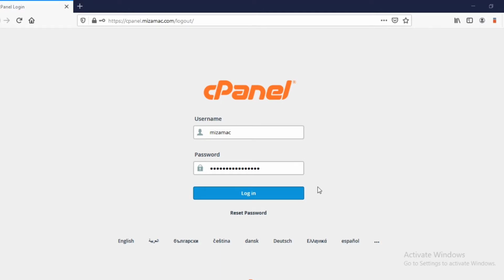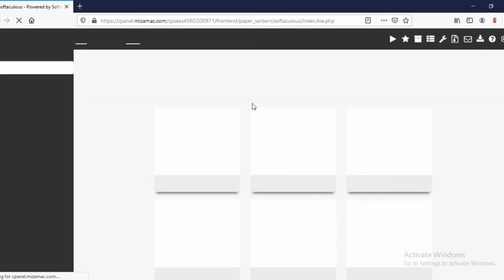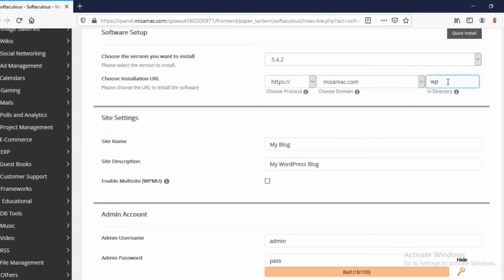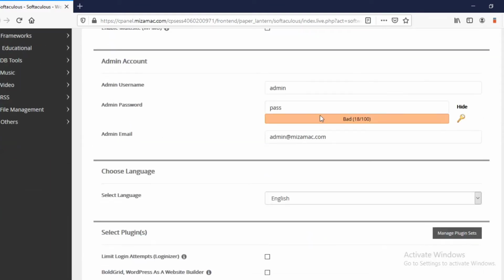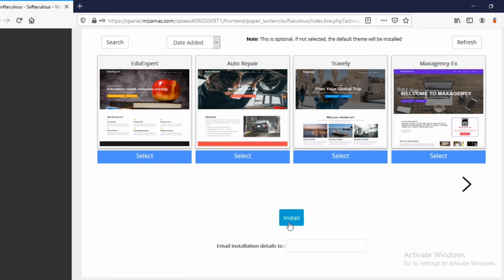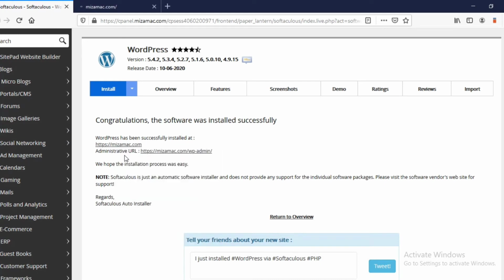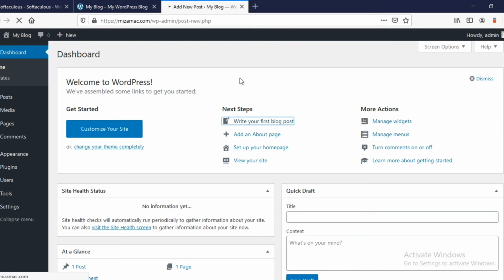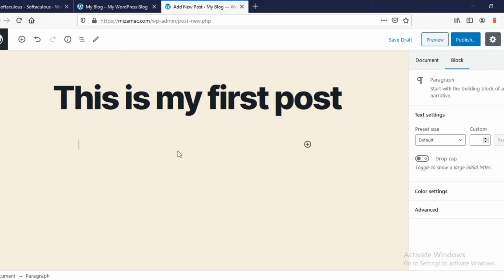How to Create a WordPress Website Under 3 Minutes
HiValidity achieves excellence in the three most important aspects of providing a high-quality web hosting experience - speed, security and customer service. By investing heavily in the latest hardware and software technology HiValidity gives you up to 300% better performance for your website in comparison with other hosting providers. Utilizing SSD-only storage for files and databases and providing Global CDN access, HiValidity focuses on achieving just-a-second load time for your website content.

In addition to the excellent website speed HiValidity offers enhanced security by implementing both, web application and network firewall, specifically optimized for open source applications. By providing daily and weekly free backups you can always be sure that your data is safe and secure.

Technical support is another distinguishing advantage in comparison with other hosting providers. HiValidity provide 24/7 support for a wide range hosting and non-hosting related issues. It is one of the few hosting companies that provides full-range technical assistance for open source applications such as WordPress, Magento, Joomla and more. This range of services includes free installation, upgrade, transfer and template setup, completely free of charge.